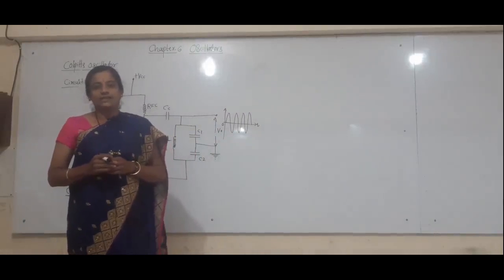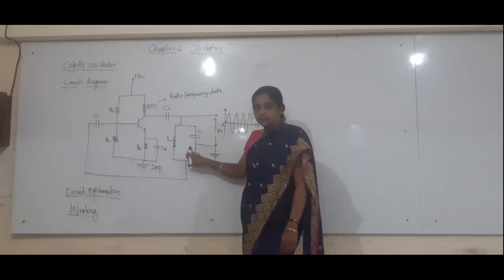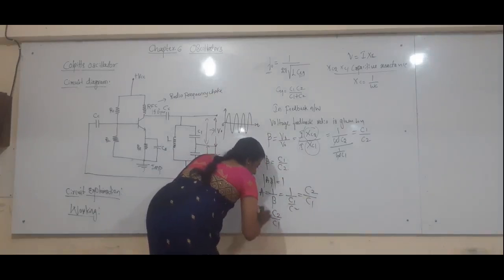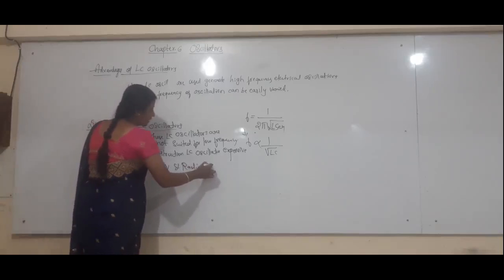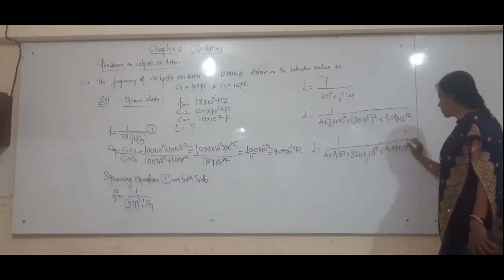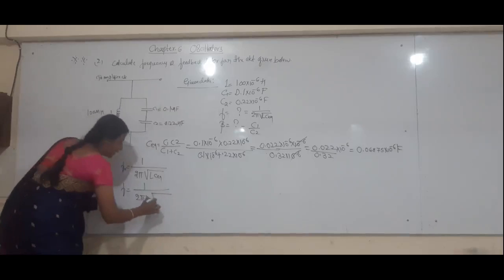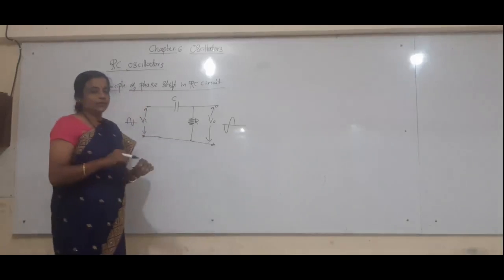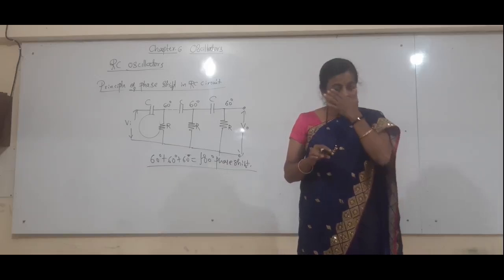PU-II ELECTRONICS : OSCILLATORS BY VEENA MAM DAY-26